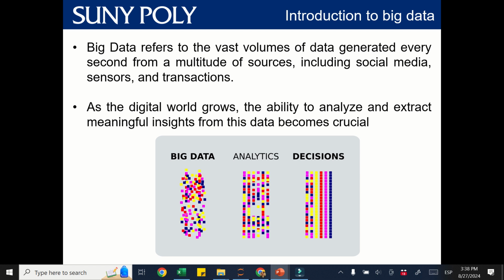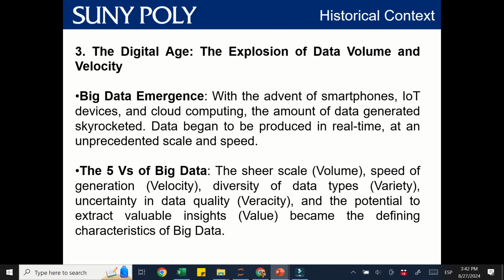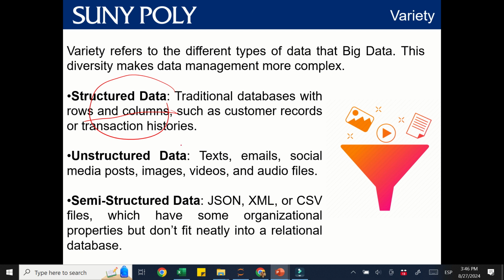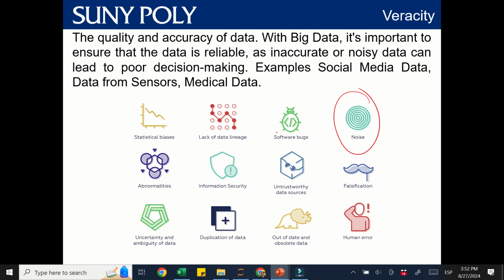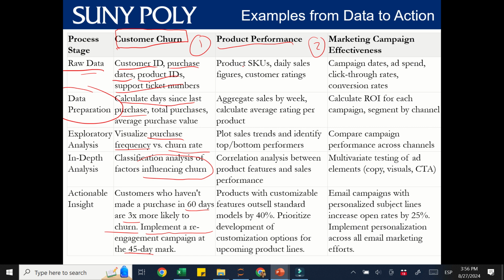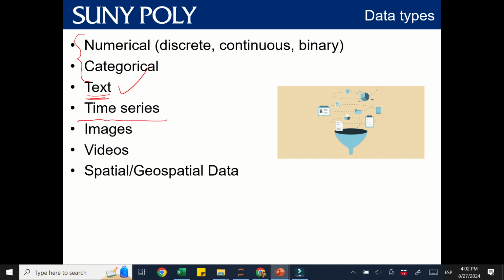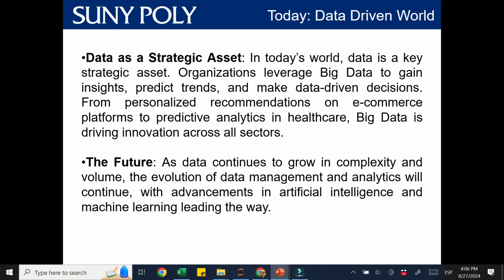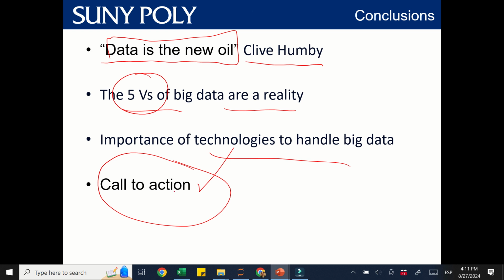Biga Data Introduction